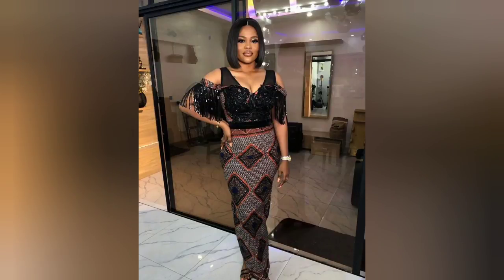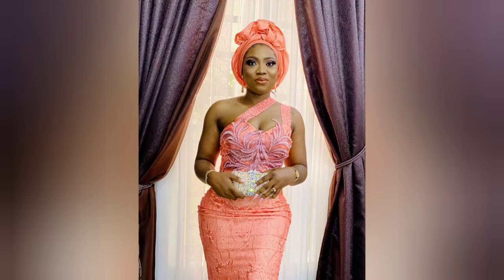Gorgeous African Ankara print Styles 2021 Stylish Ankara And Gowns Unique & Flawless African Dresses